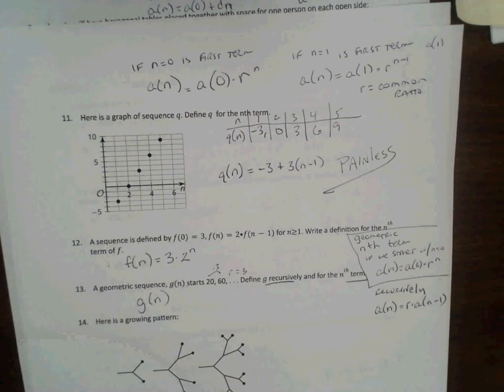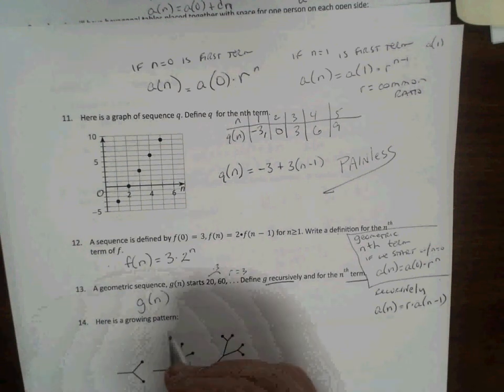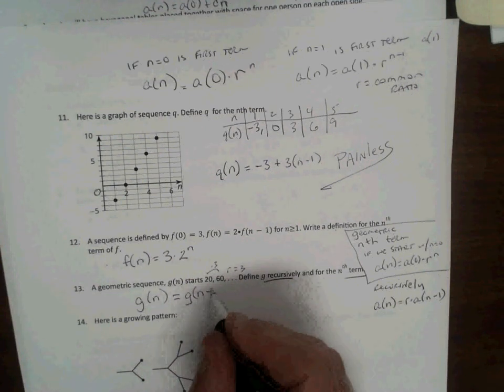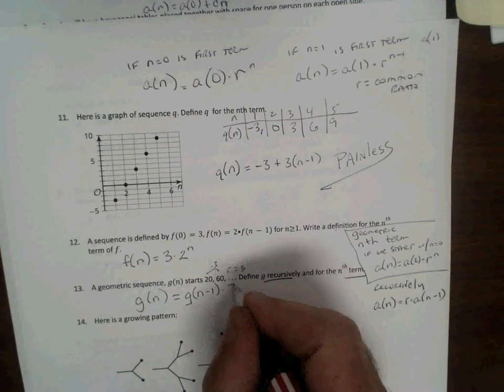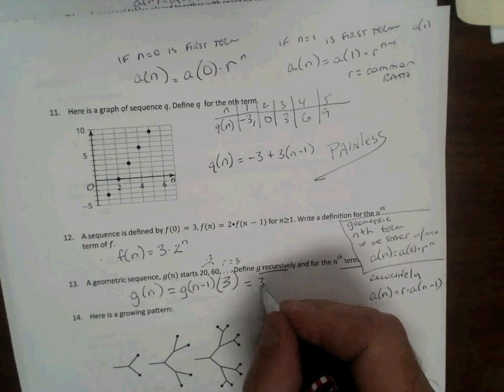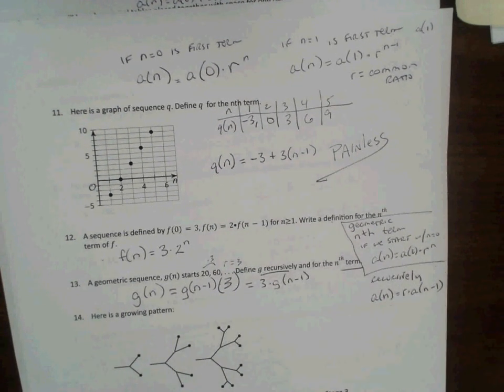IM Alg 2, Unit 1 Review #11-13